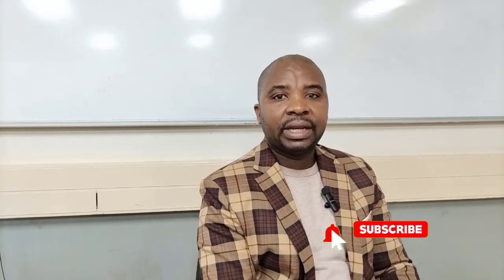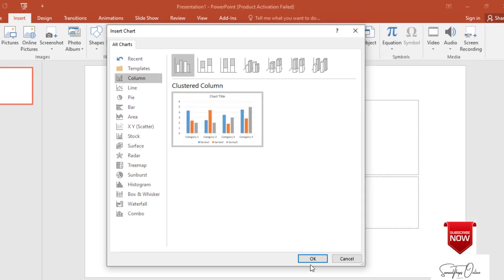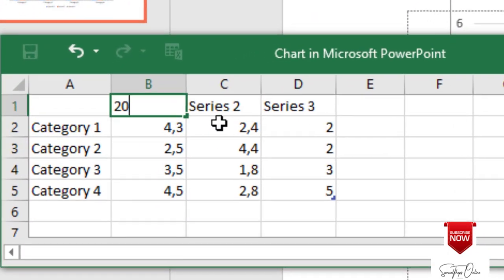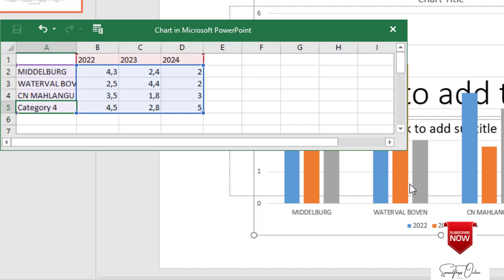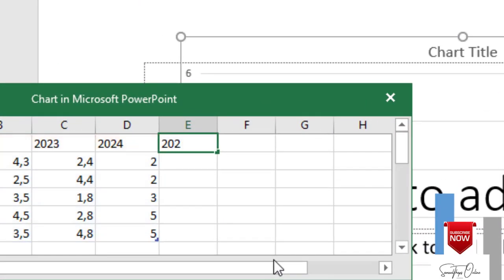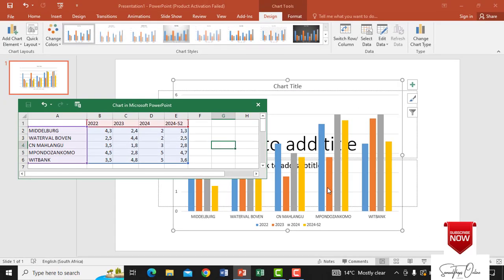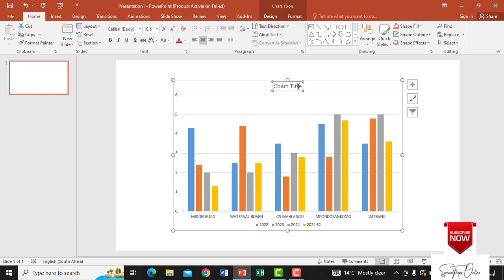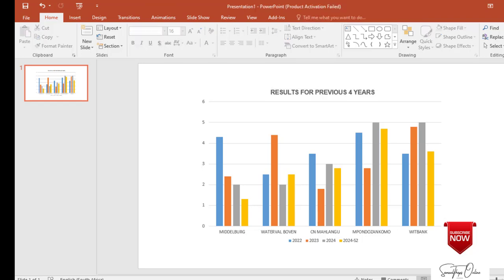Creating Graphs for Microsoft PowerPoint presentations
Learn on how to create graphs easily on powerpoint presentations